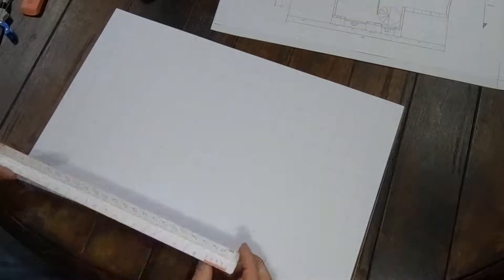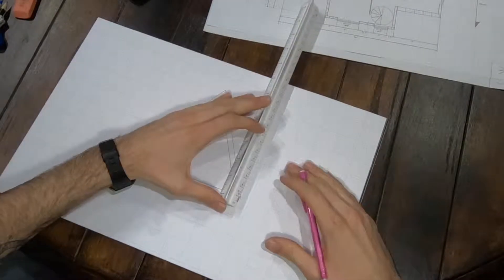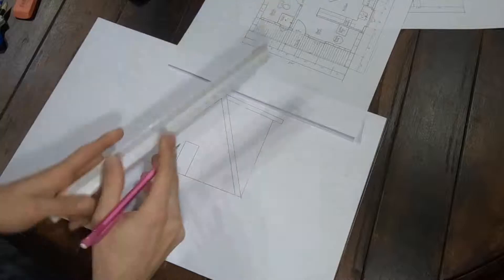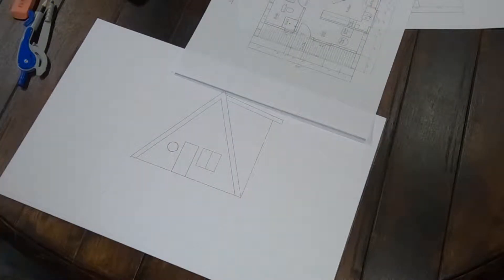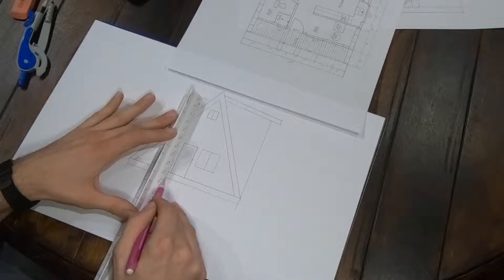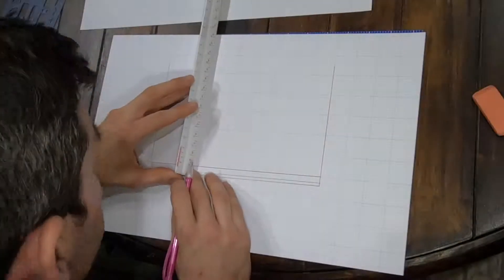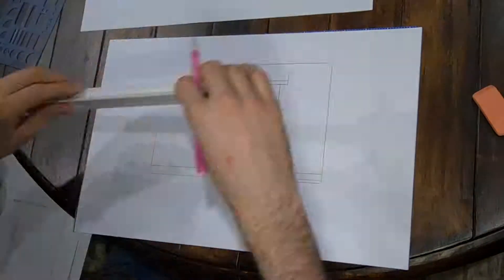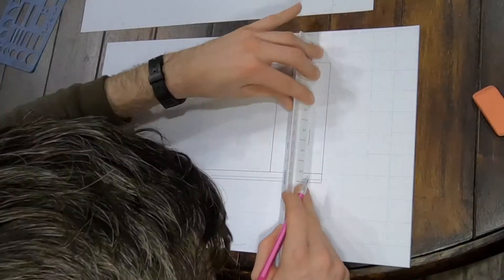DIY House Design (Drawing House Elevations)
I walk you through how I drew the elevations for our house.